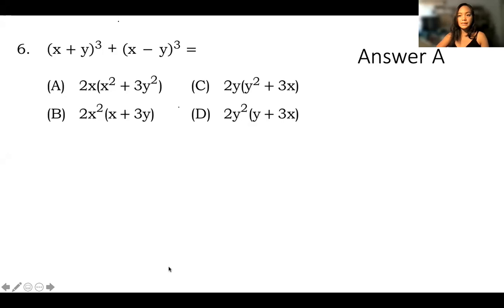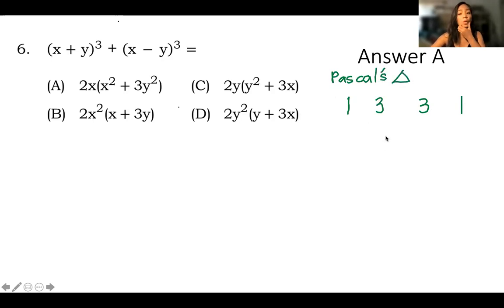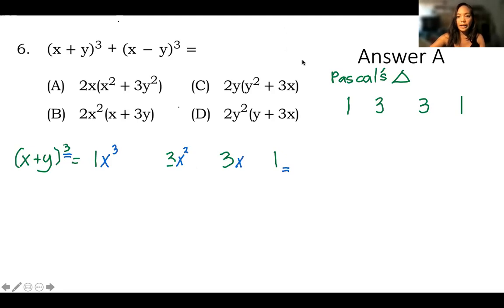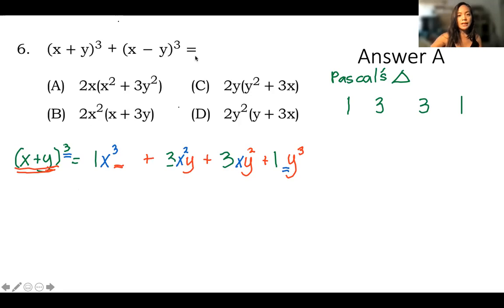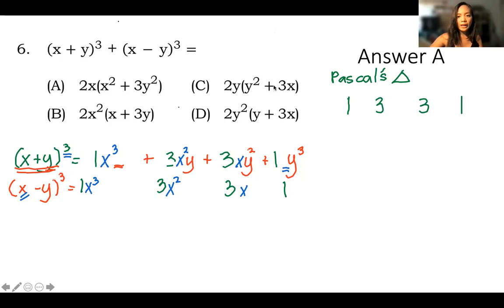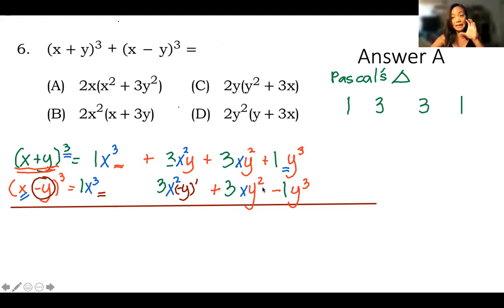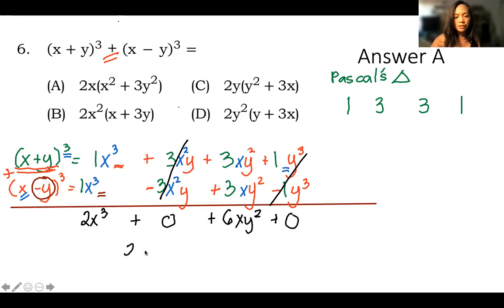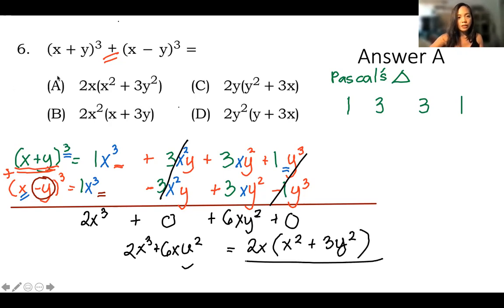Quantitative 6: (x+y)^3 + (x-y)^3 NMAT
(x+y)^3 + (x-y)^3